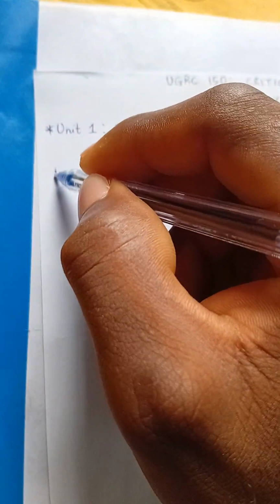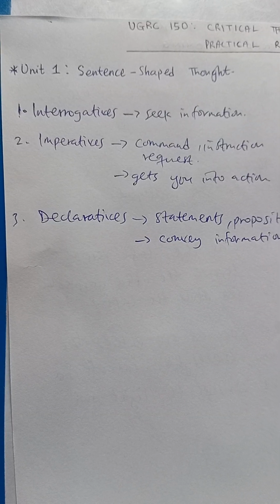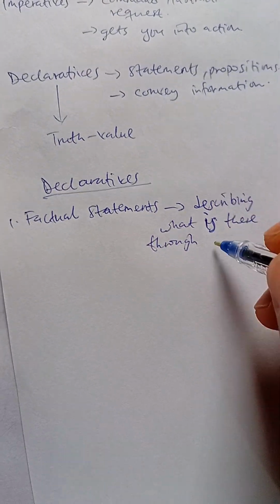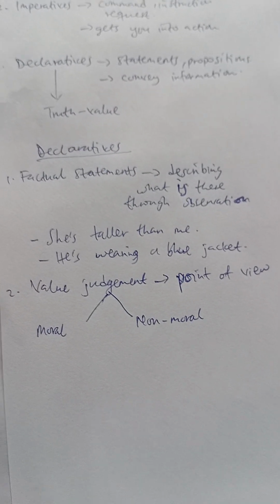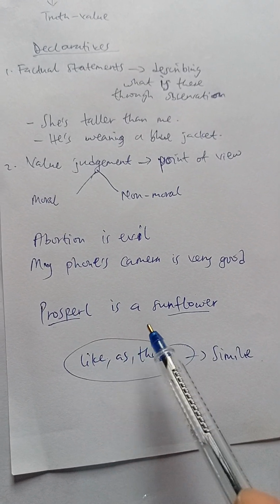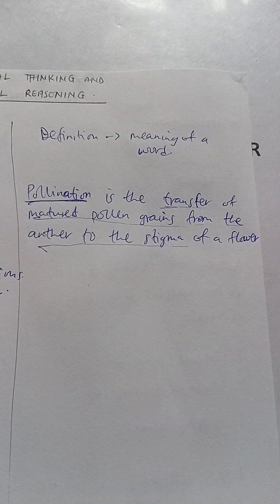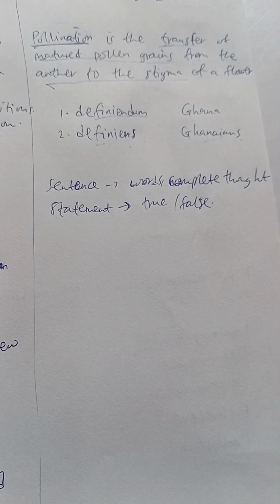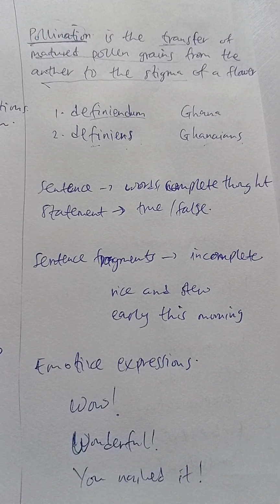UGRC 150 Unit 1: SENTENCE –SHAPED THOUGHT